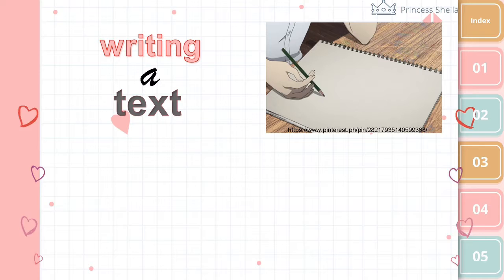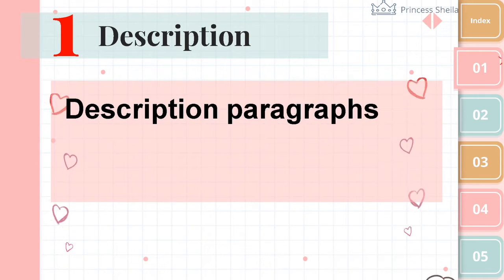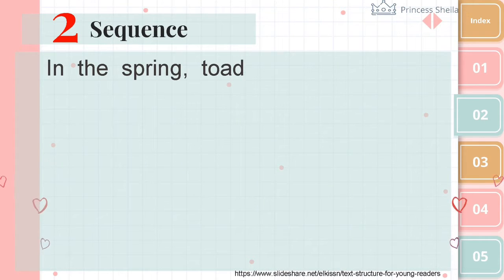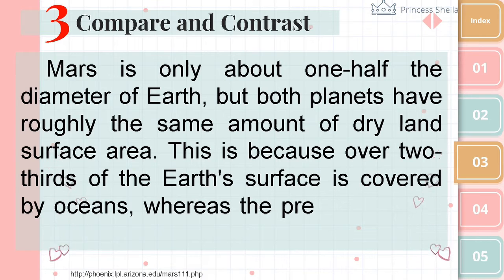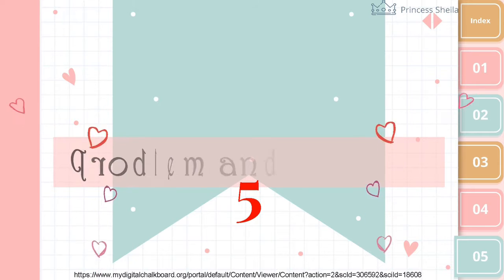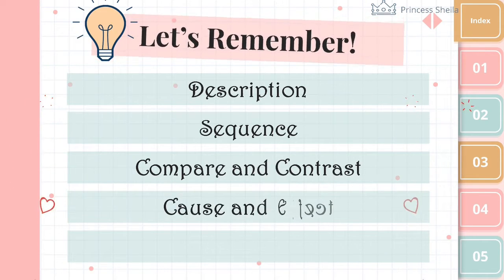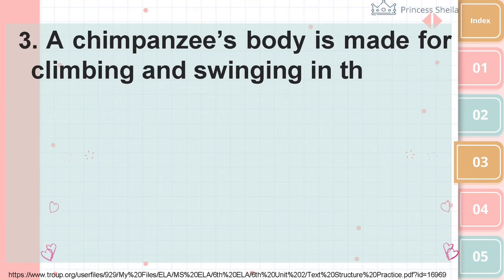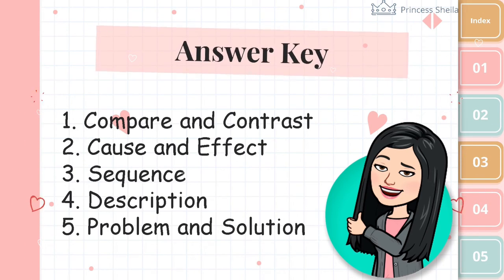Informational Text Structures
*Correction
"and that is what structure means"

Good day!
This is a MELC-based video lesson for the SECOND QUARTER of English 6, week 1-3 module.

Here is the link for 2nd Q Module week 4-6
Propaganda Devices

I hope you learn from this video.